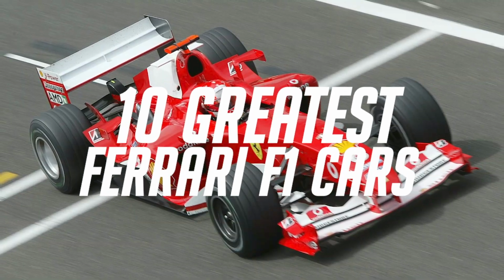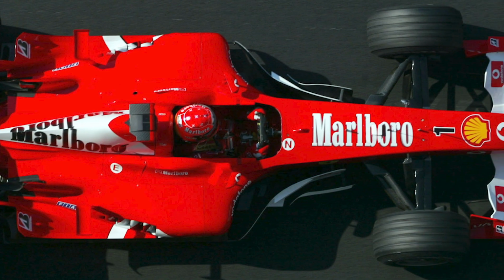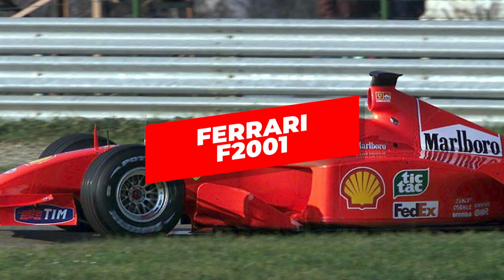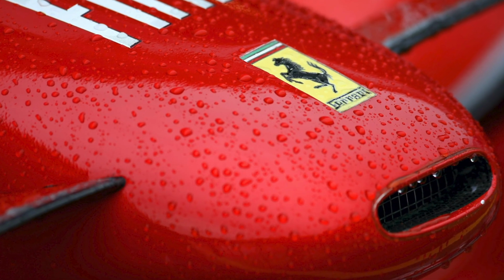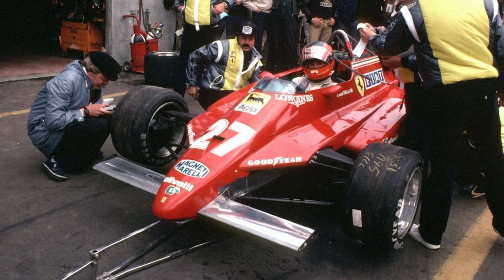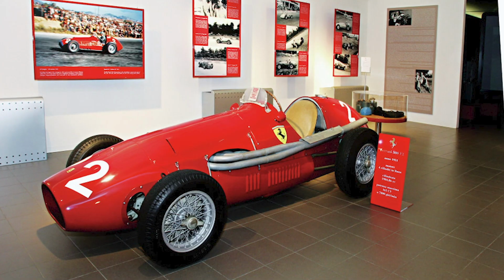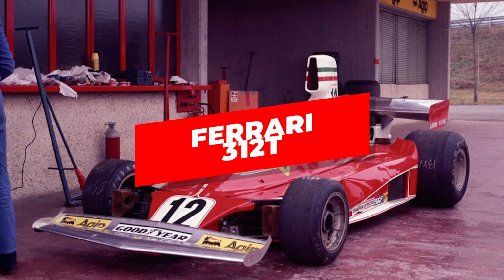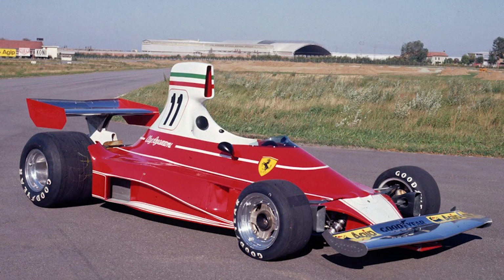10 Greatest Ferrari F1 Cars Of All-Time | Ferrari 1000 | Crash F1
As Ferrari prepare for their 1000th F1 Grand Prix at Mugello we look back through the archives and look through the greatest and most iconic Scuderia cars in Formula One.

Do you agree with our list? Have we missed any?